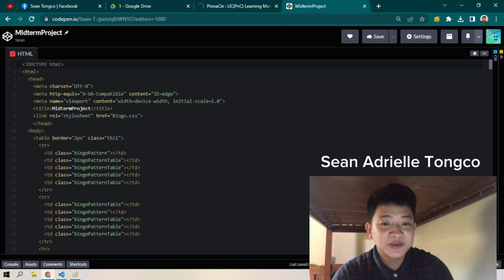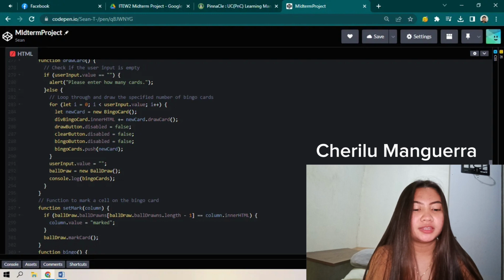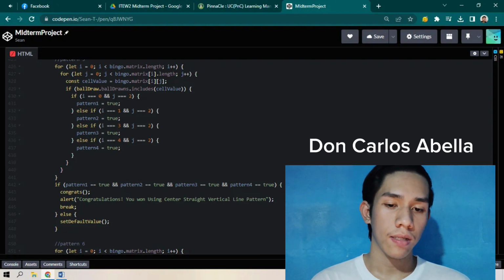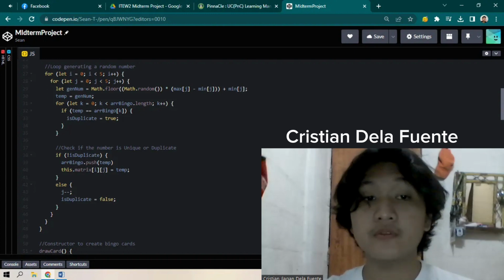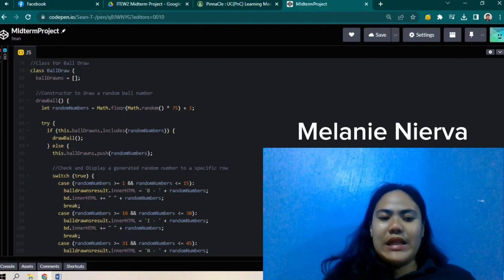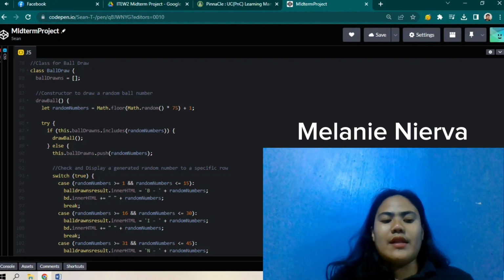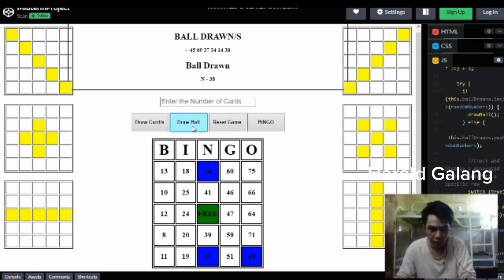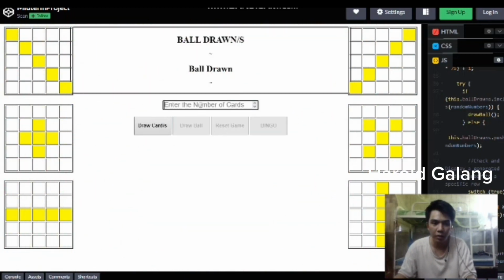ITEW2 MIDTERM PROJECT